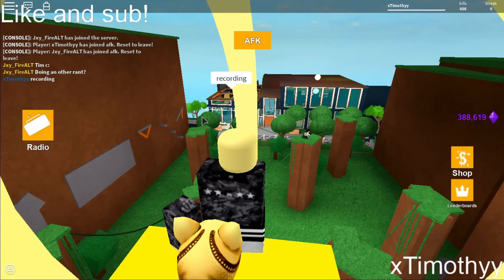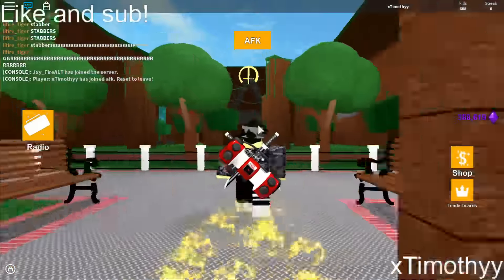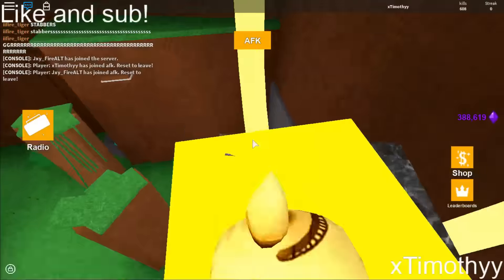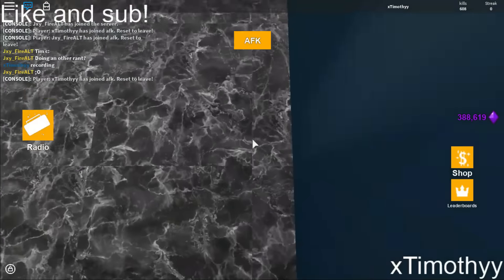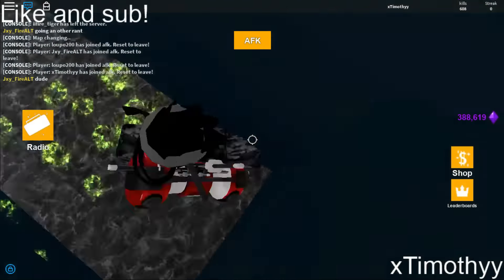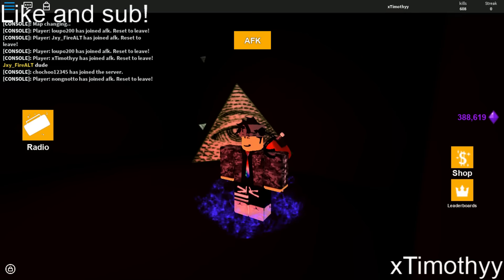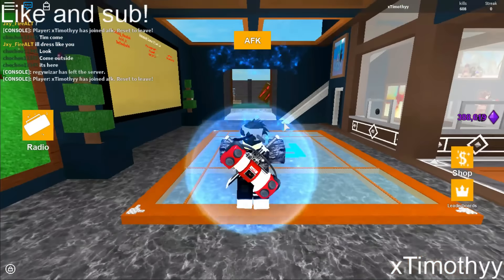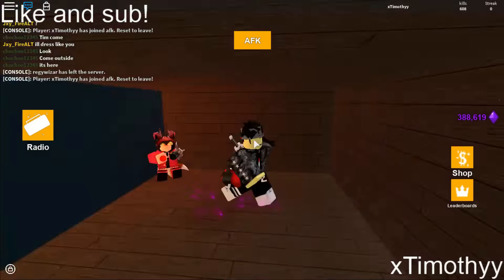ALL SECRETS / GLITCHES IN ABUDIAK DUELS 2!!!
Skype: xxgrimreactorxx
Roblox: xTimothyy
Scratch: TheAnimationShow

Still reading the description? ( ?° ?? ?°)